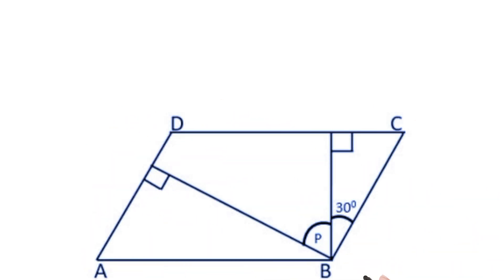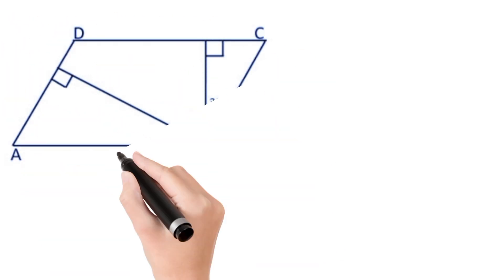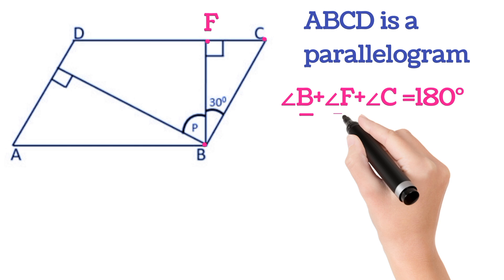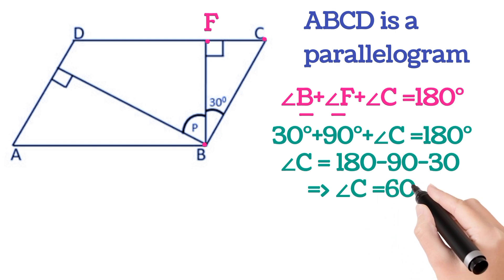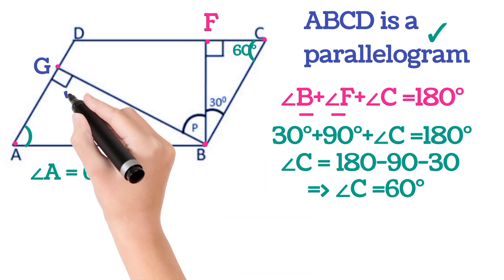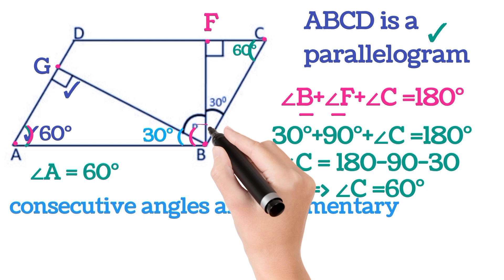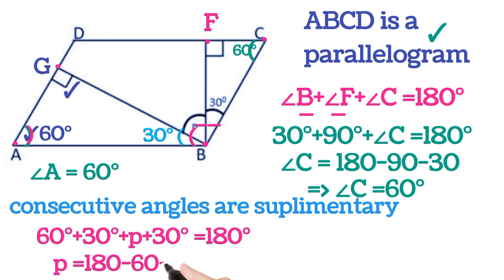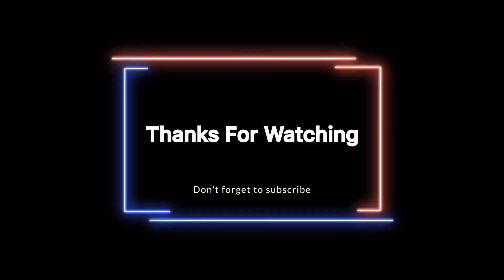In the given figure ABCD is a parallelogram find the value of p